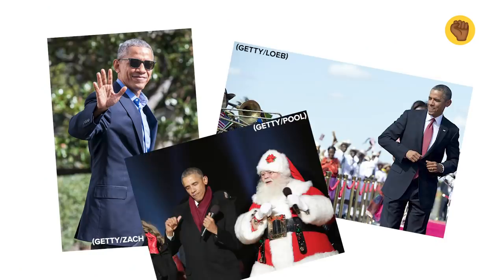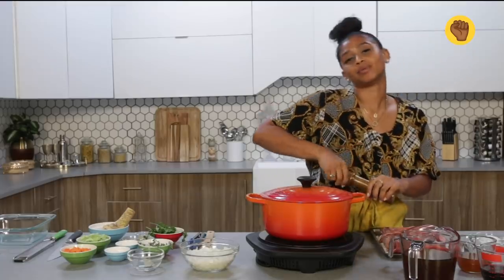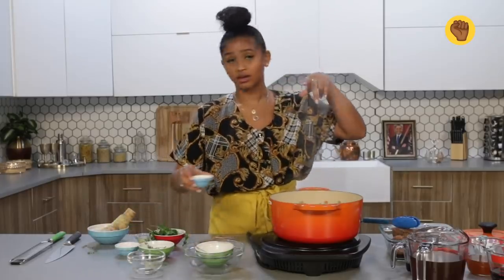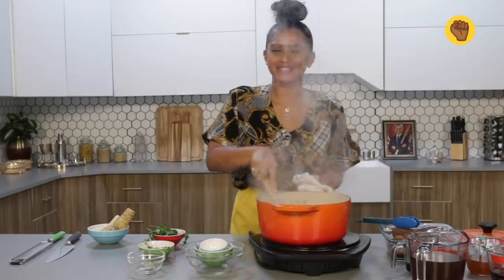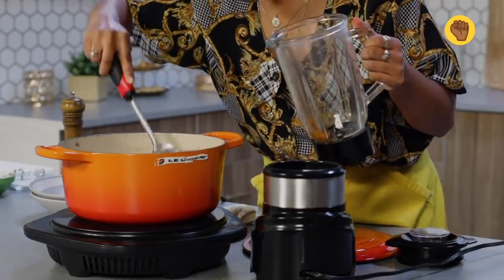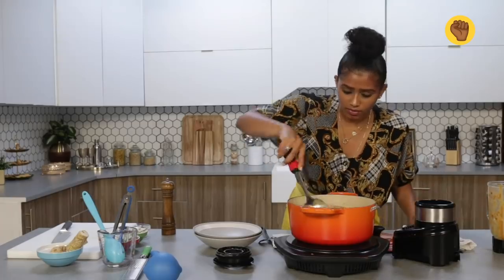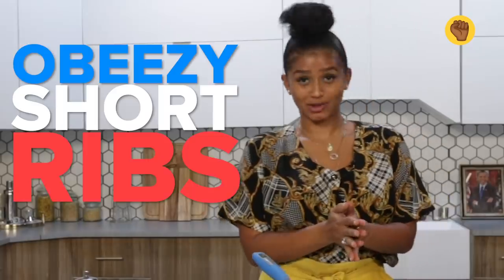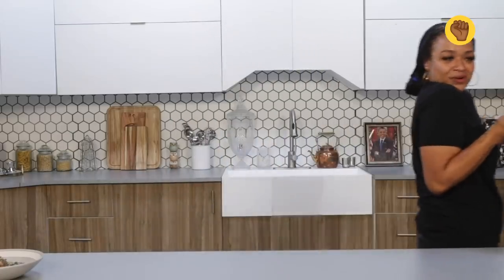We Recreate President Obama's Favorite Dish: Braised Short Ribs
Feeling Presidential with Obama’s Favorite Foods!

MUSIC
SFX Provided By AudioBlocks

STILLS
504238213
Dghagi/Getty Images
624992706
Piotr_roae/iStock/Getty Images
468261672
Photo2008/Getty Images
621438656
Zach Gibson/Getty Images/Getty Images
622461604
Ron Sachs-Pool/Getty Images/Getty Images
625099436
Chip Somodevilla/Getty Images/Getty Images
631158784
Shawn Thew - Pool/Getty Images/Getty Images
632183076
 JIM WATSON/AFP via Getty Images/Getty Images
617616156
NICHOLAS KAMM/AFP via Getty Images/Getty Images
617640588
Ethan Miller/Getty Images/Getty Images
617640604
Jeff Swensen/Getty Images/Getty Images
 Elijah Nouvelage/Getty Images/Getty Images
Leon Neal/Getty Images/Getty Images
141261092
79622007
EMMANUEL DUNAND/AFP via Getty Images/Getty Images
Alex Wong/Getty Images/Getty Images
Sean Rayford/Getty Images/Getty Images
 Kena Betancur/Getty Images/Getty Images
 Scott Olson/Getty Images/Getty Images
Pro-Trump, Pro-Police Rally Held In New Jersey/Getty Images
SAUL LOEB/AFP via Getty Images/Getty Images
97370911
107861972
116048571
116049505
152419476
BRENDAN SMIALOWSKI/AFP via Getty Images/Getty Images
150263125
JIM WATSON/AFP/GettyImages/Getty Images
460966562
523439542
Christopher Furlong/Getty Images/Getty Images
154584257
 Michael Reynolds-Pool/Getty Images/Getty Images
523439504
MARCO LONGARI/AFP via Getty Images/Getty Images
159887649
MANDEL NGAN/AFP via Getty Images/Getty Images
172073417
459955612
Chris Kleponis-Pool/Getty Images/Getty Images
MOHD RASFAN/AFP via Getty Images/Getty Images

 infocusvideo/Getty Images